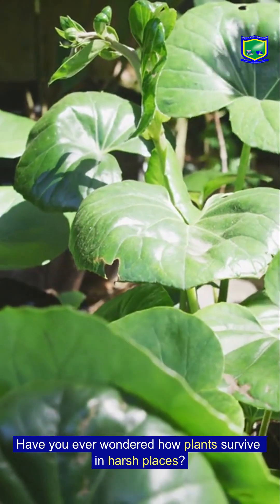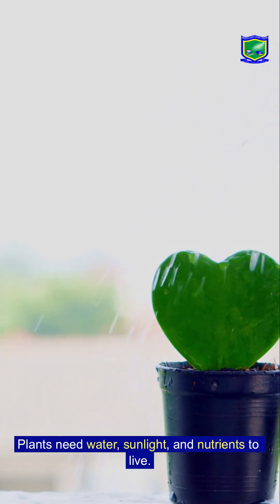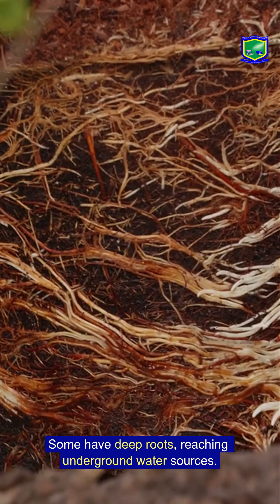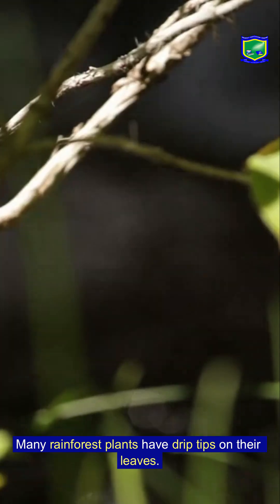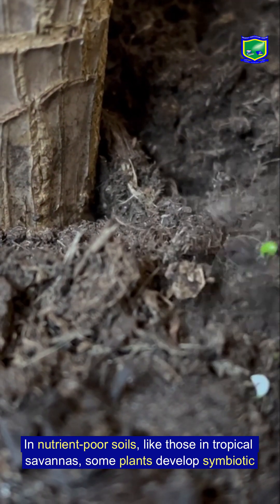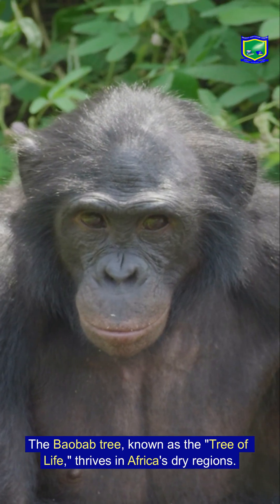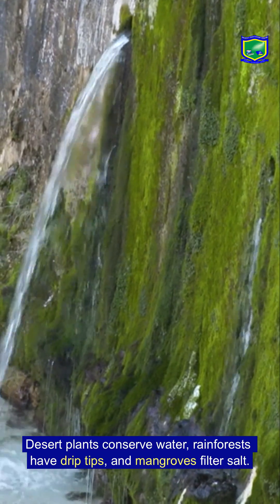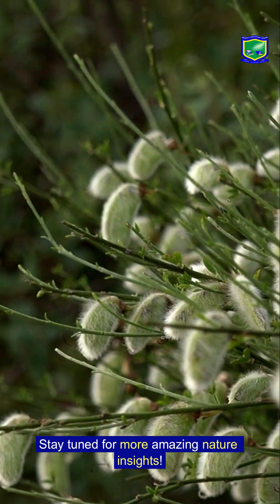How Plants Survive Adaptations to Extreme Environments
Welcome to Decroly Education Centre, where learning meets innovation! 🎓✨
Plants are masters of survival—even in the harshest environments!
In this short, we explore the fascinating adaptations that help plants thrive in deserts, icy regions, and other extreme habitats. Perfect for quick science learning and festive curiosity.

🎬 Watch to discover:

How desert plants store water to survive heat

Why Arctic plants grow low to resist freezing winds

The clever tricks plants use to adapt to extreme conditions

Dive into a world of engaging educational content that brings history, teaching methodologies, and academic subjects to life. Whether you're a student, educator, or lifelong learner, our videos are designed to inspire curiosity, deepen understanding, and empower learners of all ages.

At Decroly, we’re committed to providing high-quality education, innovative learning methods, and holistic development for students of all ages. Our channel features:
✅ Interactive lessons & tutorials
✅ Student success stories & achievements
✅ Educational tips for parents & teachers
✅ School events, workshops, and extracurricular activities
✅ Academic Contents, covering History, Psychology, Business Studies, etc

Learn, grow, and thrive with Decroly Education Centre!

This is not all, because you may also read more content in any of our partners' blogs